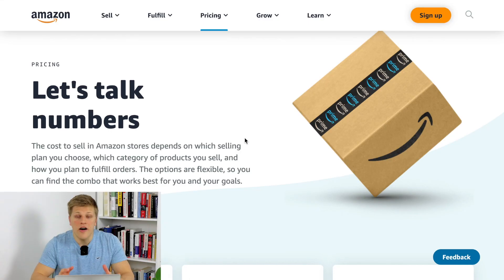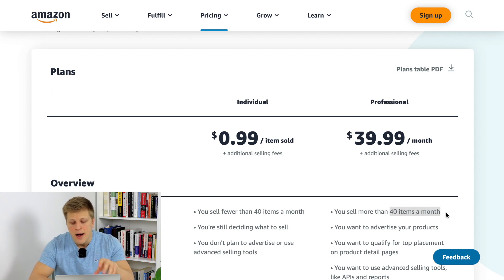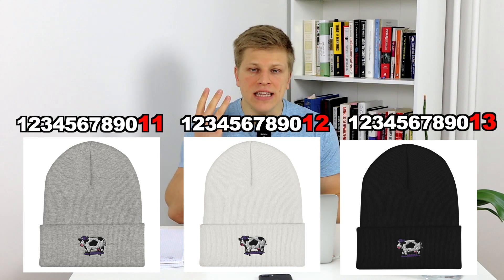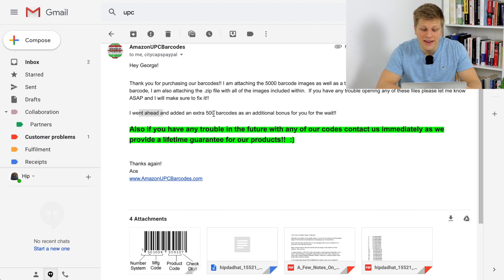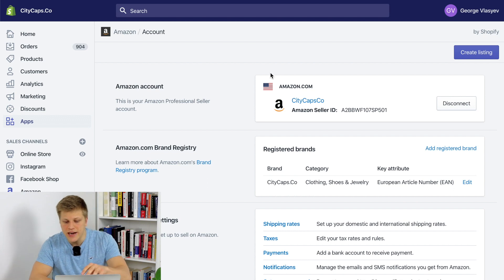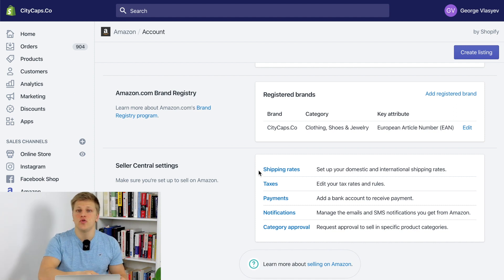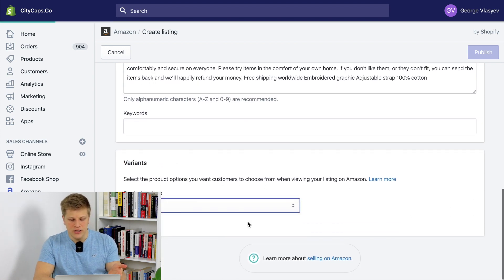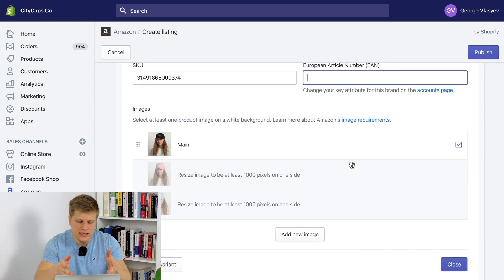How To Dropship On Amazon | Shopify Dropshipping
In this video I give you a complete step-by-step tutorial on how to dropship on Amazon with Shopify. I show you how to sign up, where to buy UPC barcodes, how to list products manually through Shopify, how to bulk upload products from Shopify to Amazon and I also show you the backend of my Amazon seller central and talk about how many sales I made in the last 7 days.

Dropshipping is a great business that you can start from home and using Amazon can give you sales right from the start so you don't have to worry about paying for traffic.